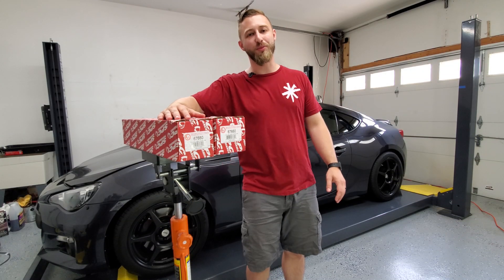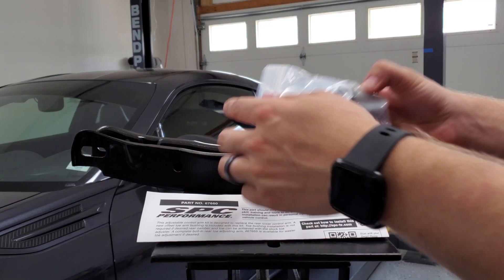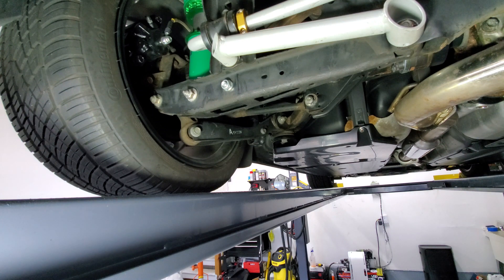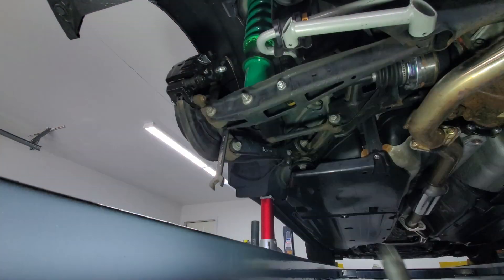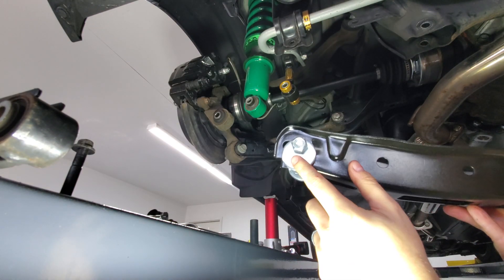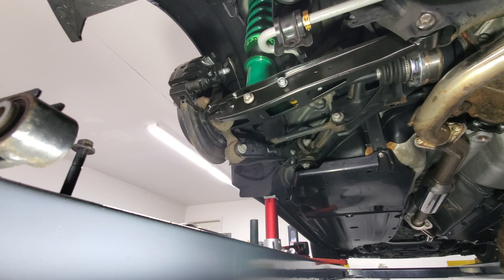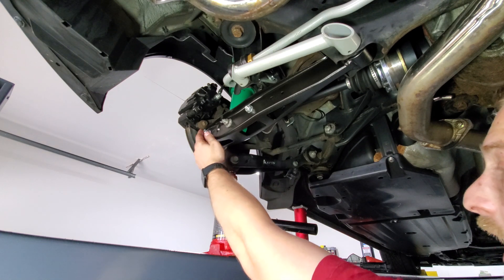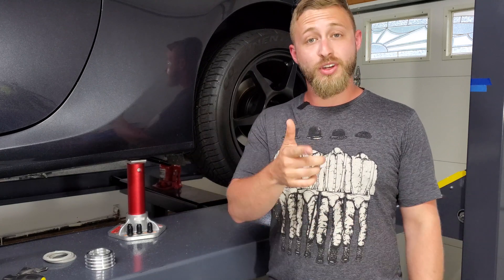How to Install SPC Adjustable Lower Control Arms BRZ FRS GT86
In this video we go over installing SPC adjustable lower controls arms on my BRZ and the importance of getting adjustable rear toe arms after correcting negative camber in the rear.

** Warning: Do not begin this project unless you are ready to align your vehicle and have the correct hardware. **

I didn't mention it in the video but you can absolutely press the included toe adjuster included into your factory rear toe arms; just make sure to clock it in the correct direction when you press, see here for instructions

This requires a ball joint press and potentially SPC's $20 adapter, I need to see if the harbor freight special will work with these. However you could rent a ball joint service kit more than likely from your local auto parts store.

Parts/Tools Used In This Video:
M12 Fuel Ratchet by Milwaukee
M18 Mid-Torque 1/2" by Milwaukee
Torin Aluminum Jack Stands
Strongway Bottle Jack

Favorite Tools:
Strongway Bottle Jack

My Recording Equipment:
Galaxy S10+
Rode Wireless Go
Rode VideoMicro
Rode TRS to TRRS